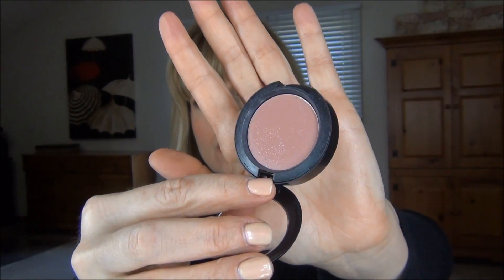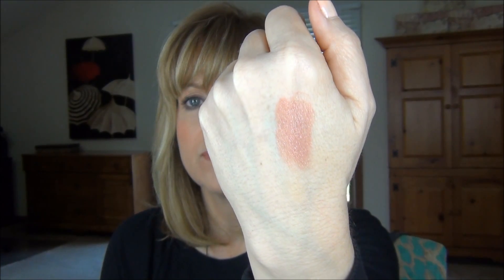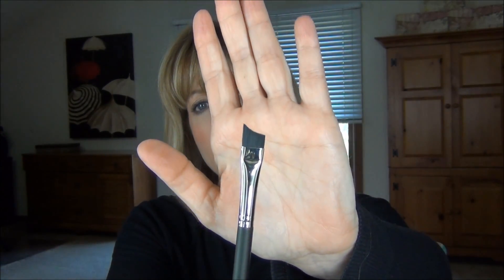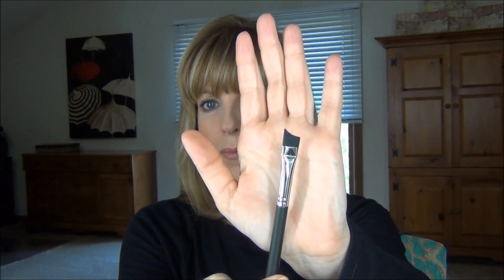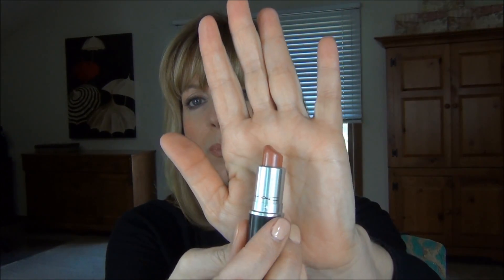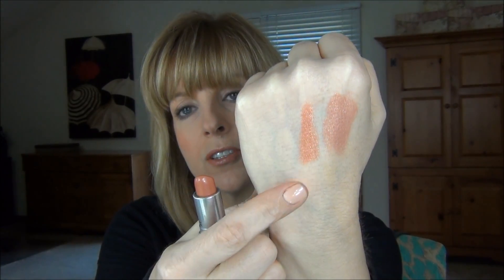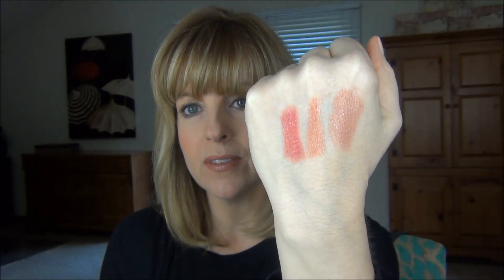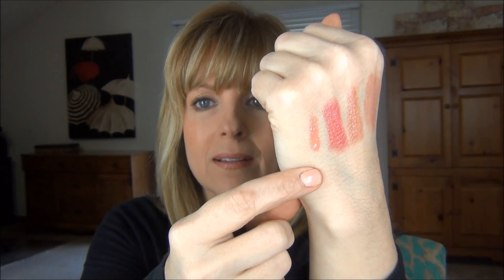Sephora VIB & MAC is Beauty Haul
- MORE INFO BELOW --- OPEN ME UP! --- PLEASE !!! ---

Information on all products in this video and what makeup I am wearing are always listed below.

What I'm Wearing:
Nails: Not sure .. its a Gelish polish
Finishing Powder: SmashBox Photo Filter Powder Foundation (tzone only)
Brows: MAC Eye Pencil in Taupe and Anastasia Clear Brow Gel